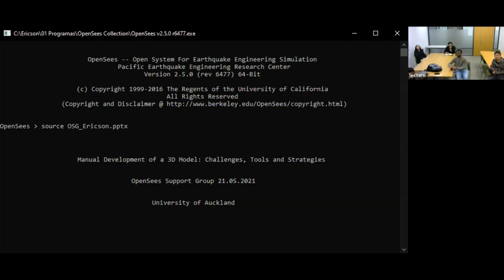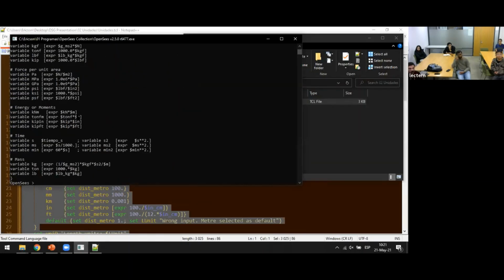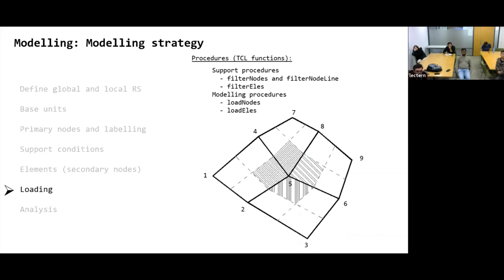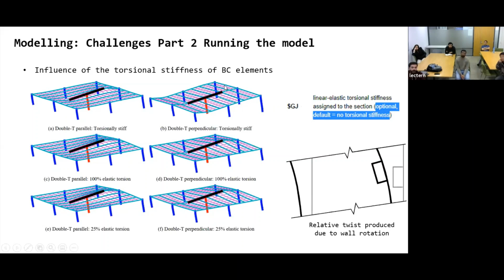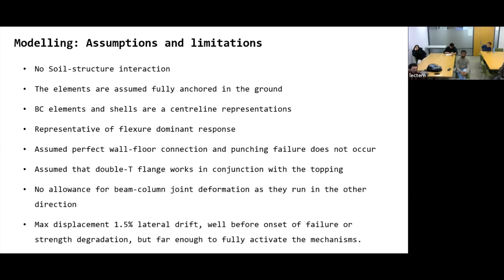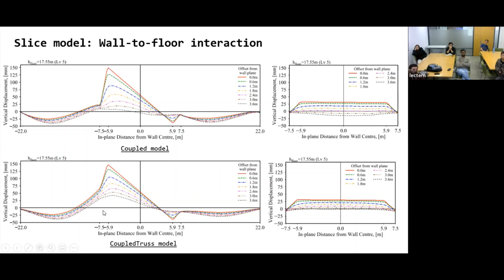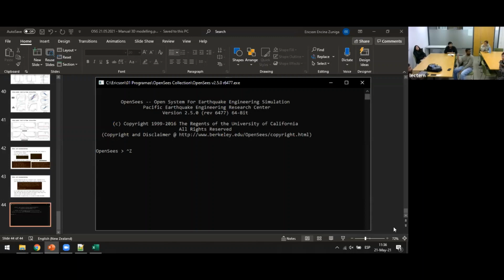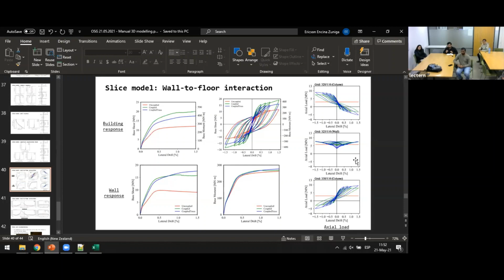OSG-20 with Ericson Encina-Zuniga-Manual development of a 3D model: challenges, tools and strategies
In this video, Ericson Encina-Zuniga will talk about several GUIs (Navigator, GiD, Buil-X, M-DOF, STKO, etc.) that have been created to facilitate the development and analysis of large numerical models in OpenSees. However and despite these are incredibly useful tools, they may be limited when working with manually created/modified scripts or when running parametric analyses (base model with an array of parameters) in high-performance computing facilities (command line). This can be overcome by manually creating the script in TCL or Python, which brings in the powerful capabilities of the programming languages but also forces the user to deal with the inherent complexity of creating large numerical models. To address this, this presentation will discuss the challenges, strategies, and tools used to model a three-dimensional 7-storey RC building in OpenSees using TCL. The numerical model includes NL fiber-based beam-column elements (walls, beams, columns) and NL layered shell elements (floor system).